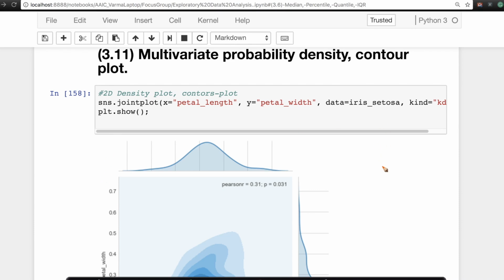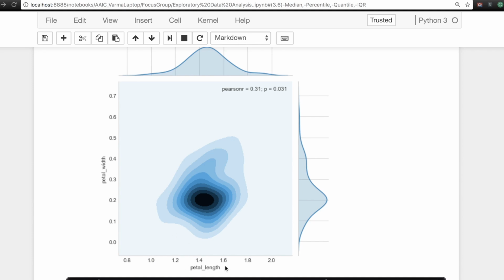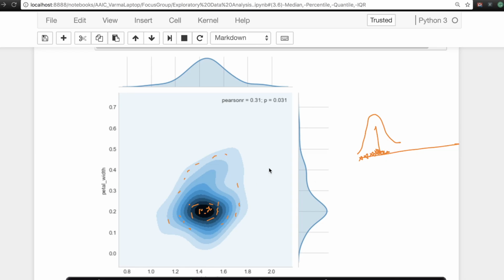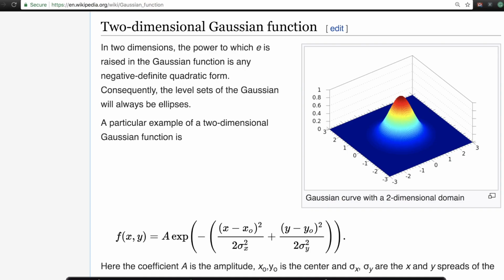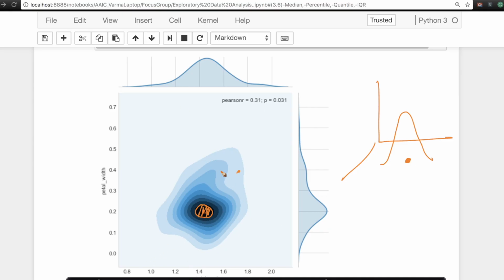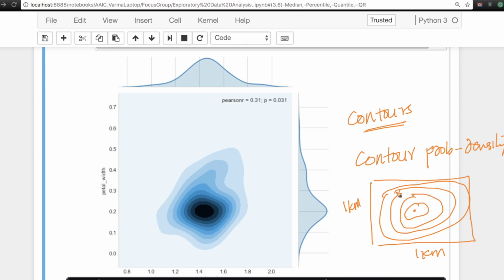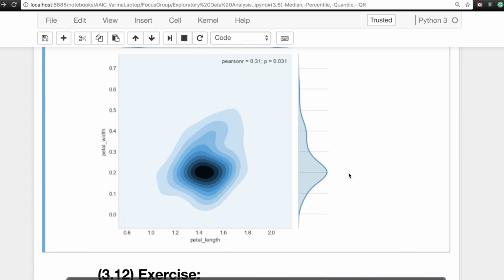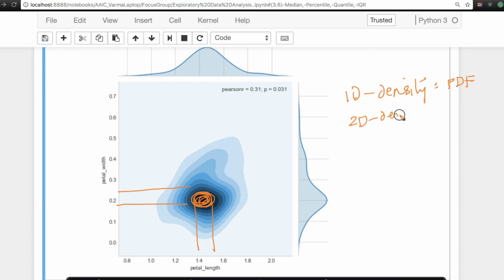15 Multivariate Probability Density, Contour Plot